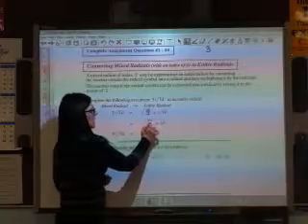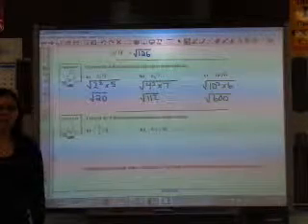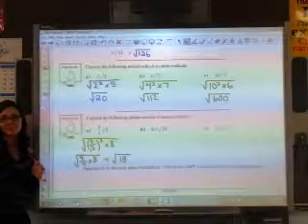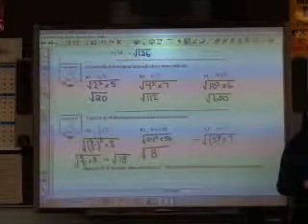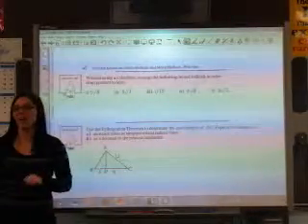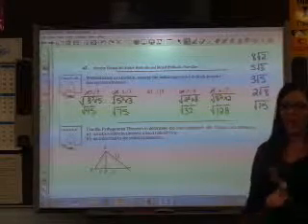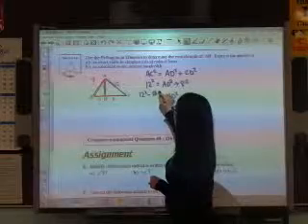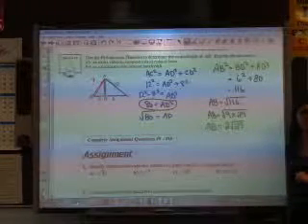Math 10C Ch 1 Lesson 6 Part C